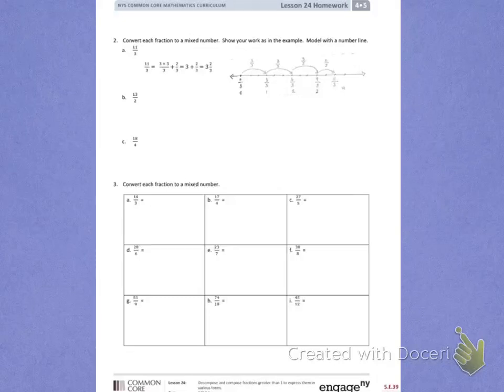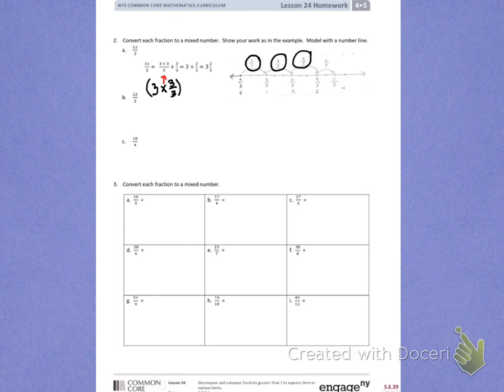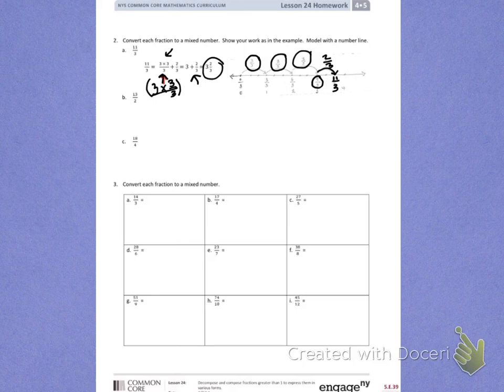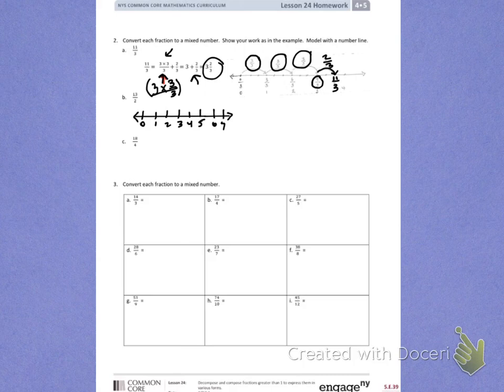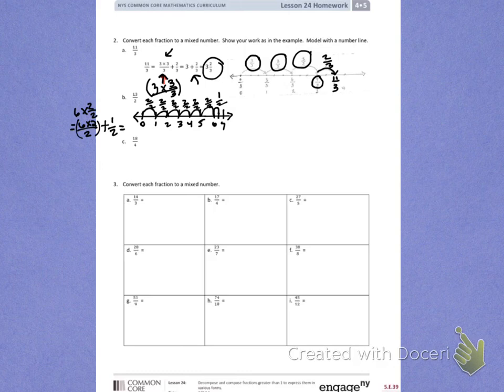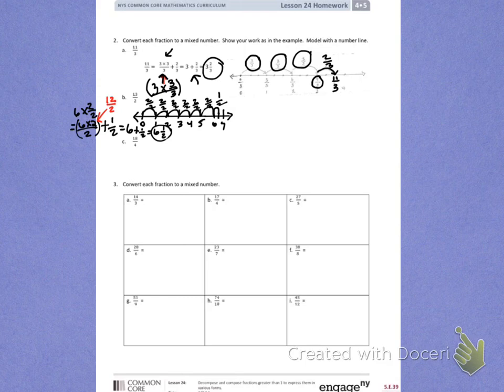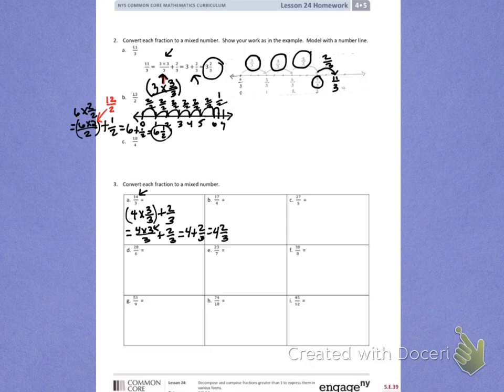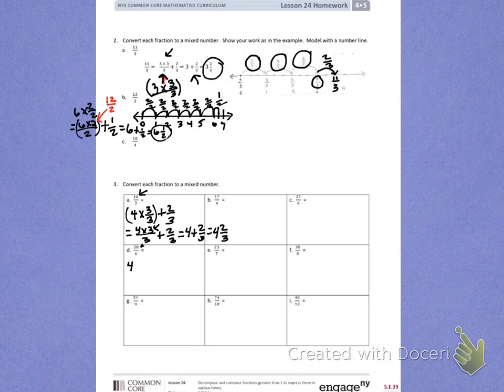GR4 M5 L24 Pg2